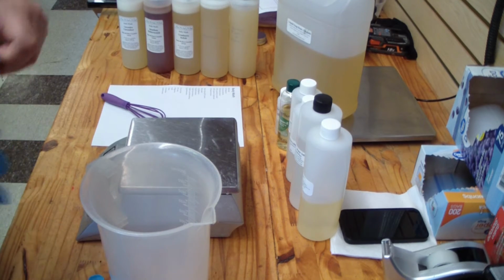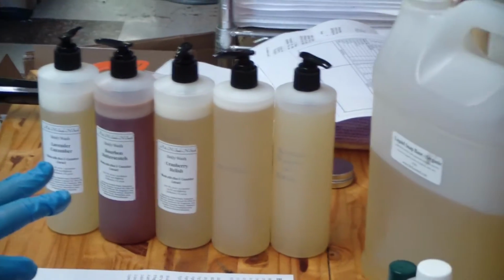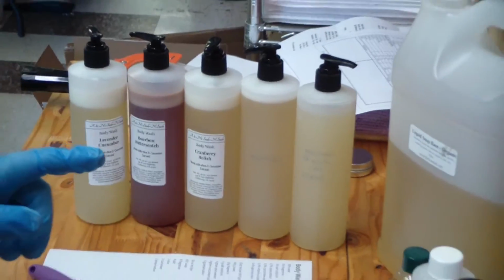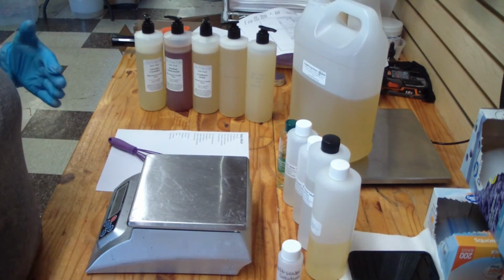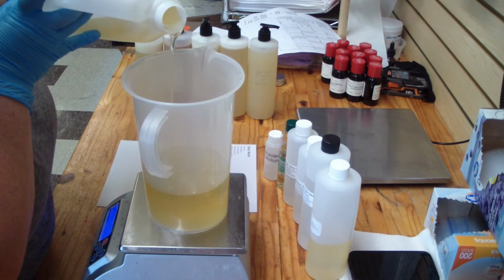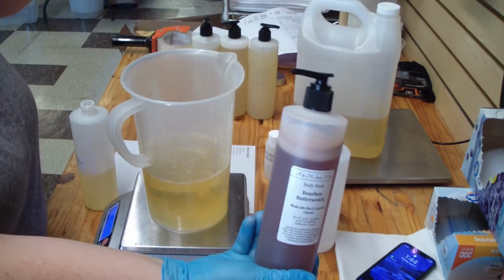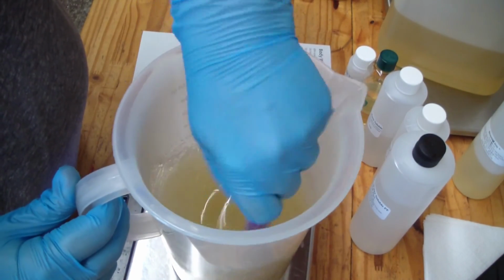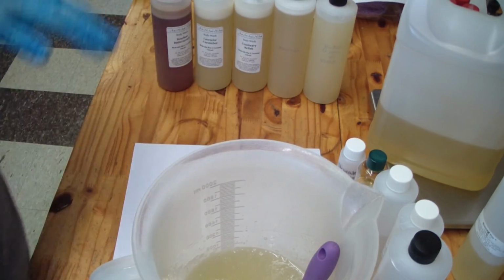DIY Body Wash - Recipe & tutorial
95% soap
2% fragrance
1% salt solution (can use higher for thicker soap)
0.5% aloe extract
0.5% cucumber extract
0.5% vitamin e (optional)
0.5% germall plus

32oz recipe (907 gram)
862 g soap
18 g fragrance
9 g salt solution
4 gram aloe extract
4 gram cucumber extract
4 g preservative

16 oz recipe
457 soap
9 fragrance
4 salt
2 aloe
2 cucumber
2 preservative